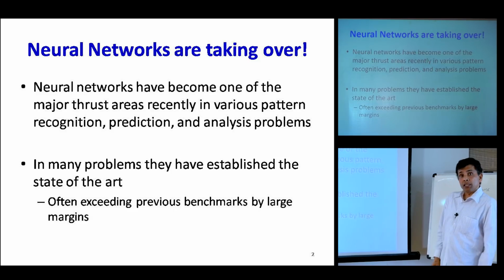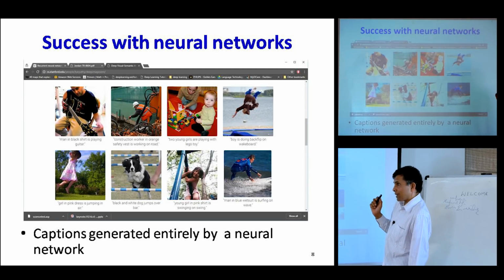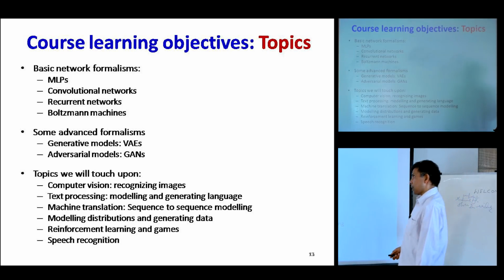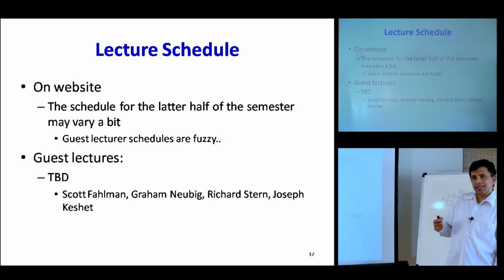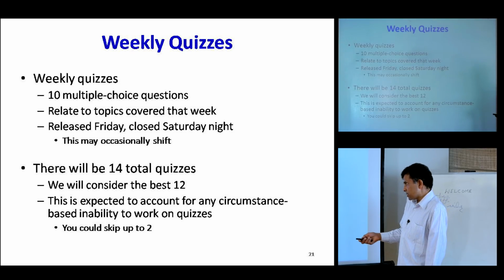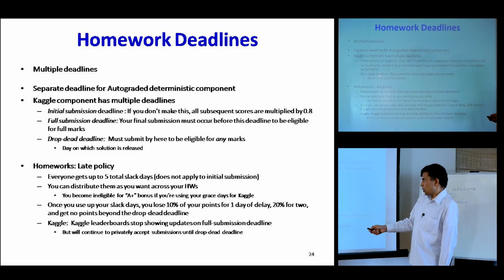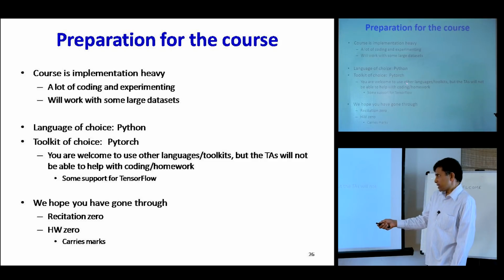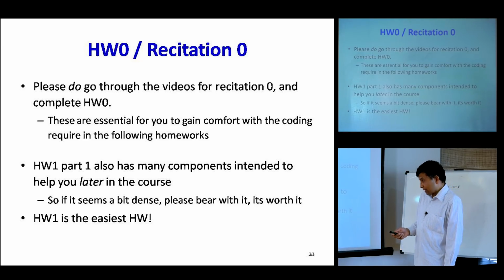F18 Logistics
An overview of course objectives and logistics.